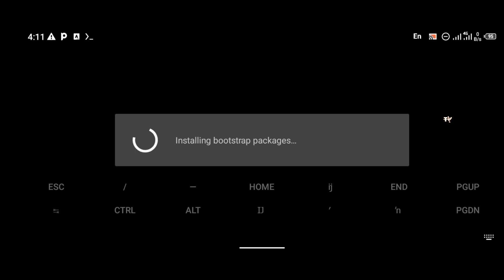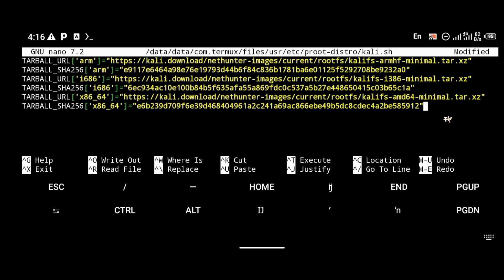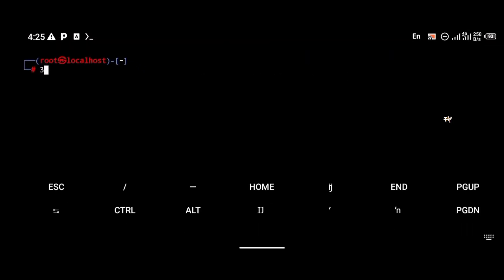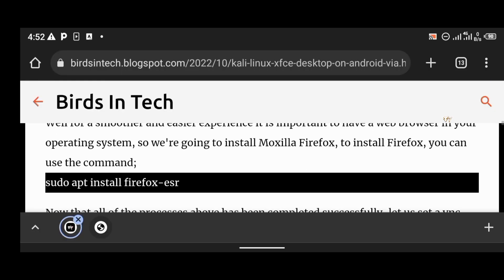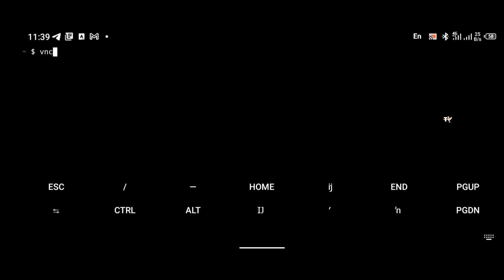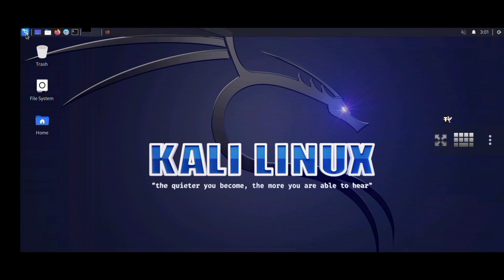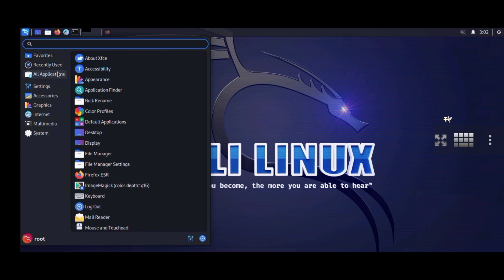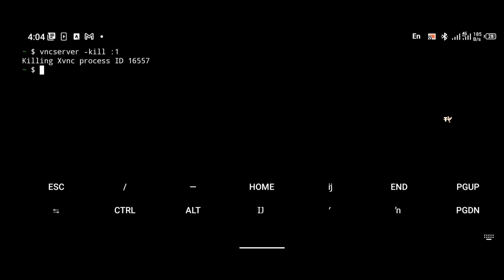The Best Method To Install Kali Linux On Android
Get your hacking OS On Android Now Within Twenty Minutes!!!